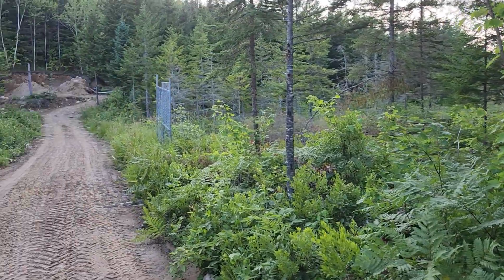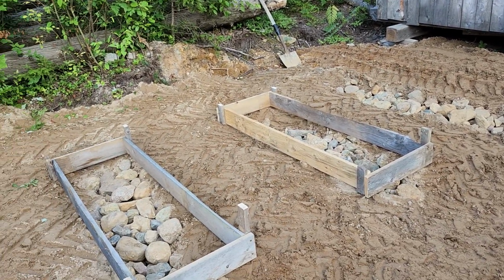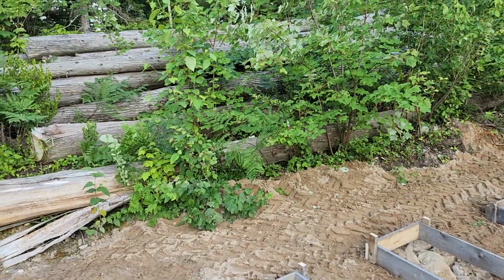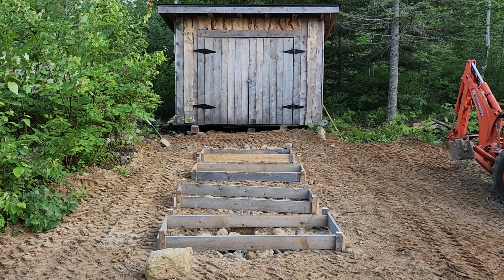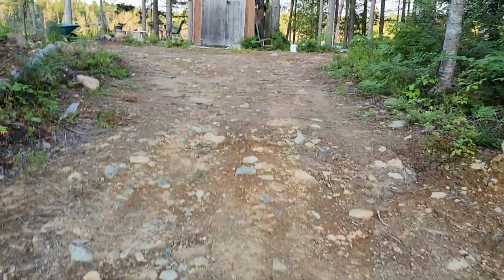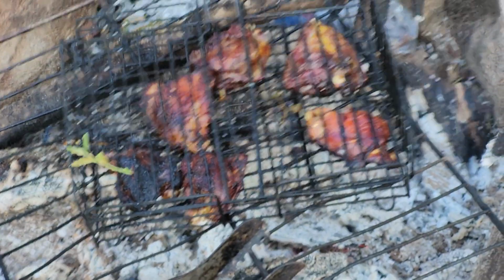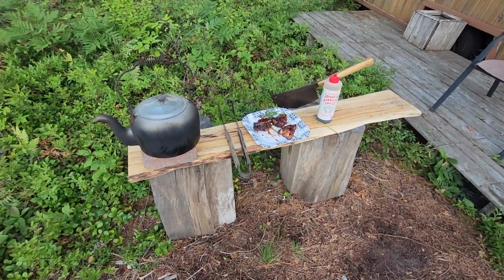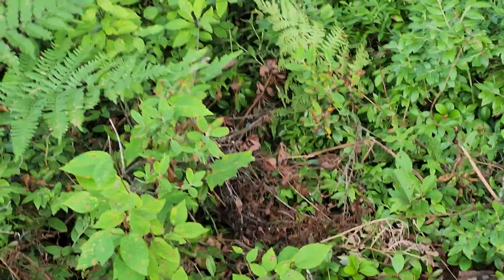Buck Moon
Up to the woodlot yesterday worked on the foundations for the bandsaw mill, cooked some chicken thighs with Japanese BBQ from Costco, relaxed at the campfire with the Buck Moon over head got some great pics check them out on my community post... Please like, share, and subscribe.